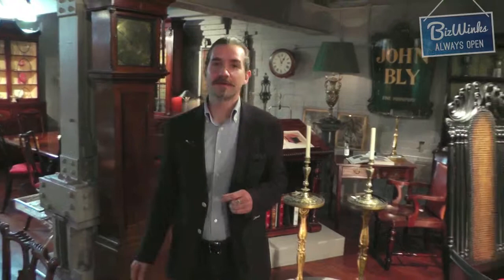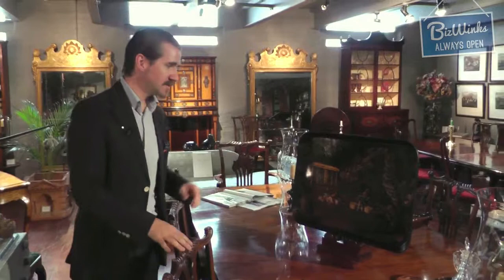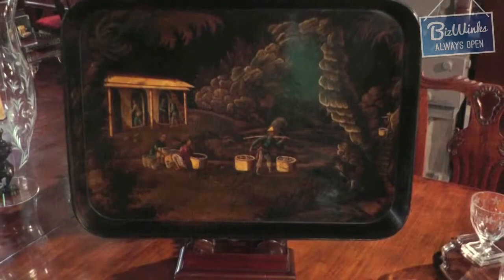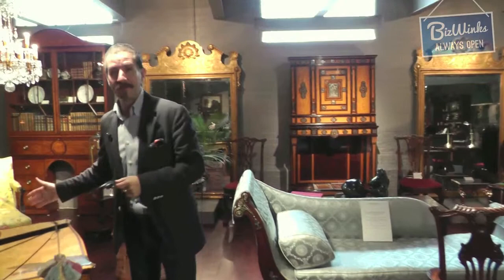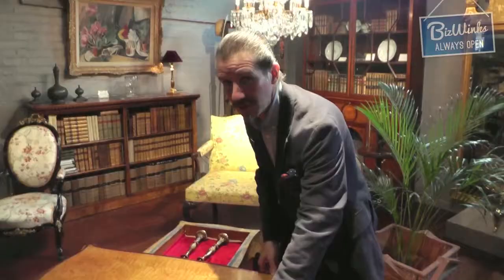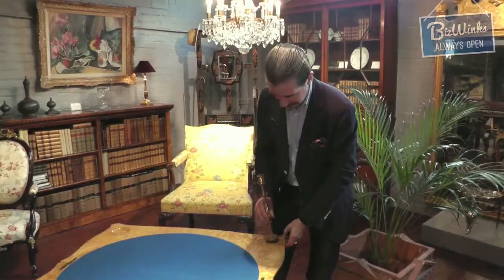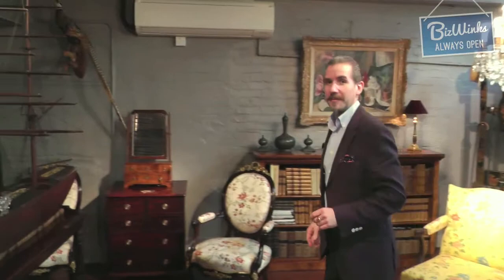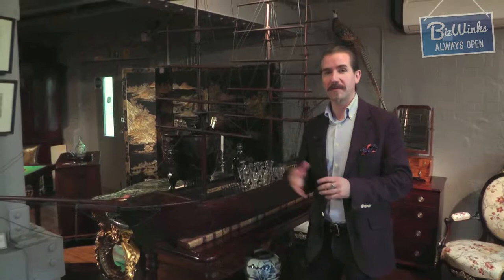John Bly Antiques | Business Video Showroom: BVS10074 | BizWinks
The Bly family have been dealers in Tring, Hertfordshire, since the beginning of the 19th century. An ancient letterhead proclaimed “John Bly – Antique Dealers since the reign of William IV”. The grandfather of the present John Bly first established his own business in the centre of Tring in 1891. The present John Bly worked for four years at Sotheby's before joining the family firm. He is resident furniture expert on BBC Television's ‘Antiques Roadshow' since it started in 1978, and has his own ITV programme ‘Heirloom'.